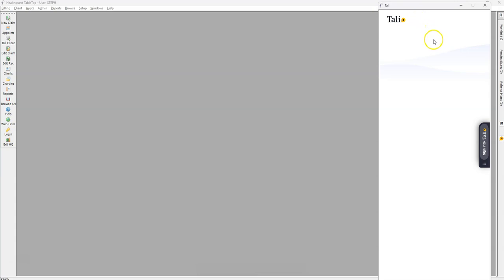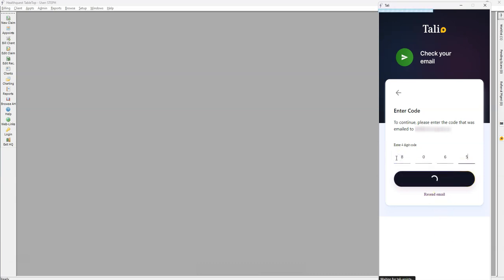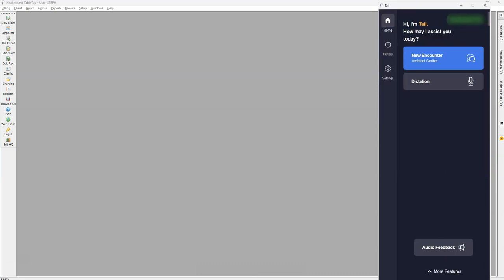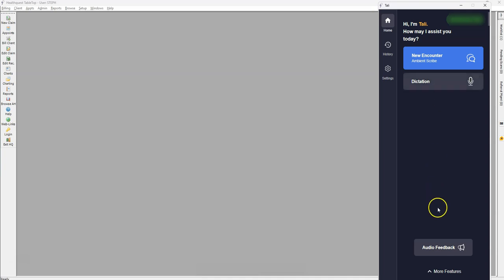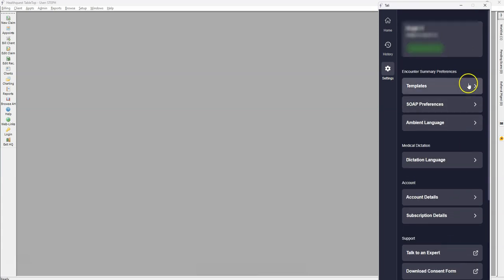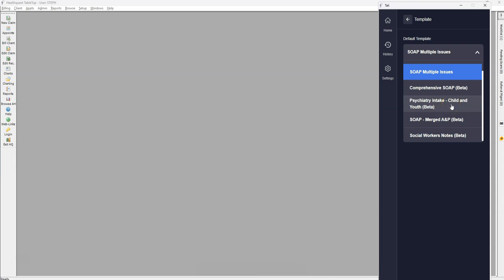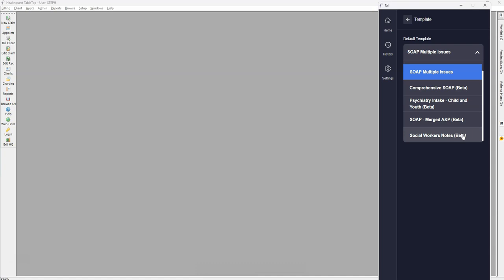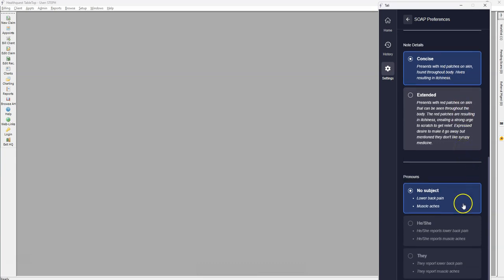Getting started with Tali AI for Healthquest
Introduction on the Tali AI integration for Healthquest EMR.